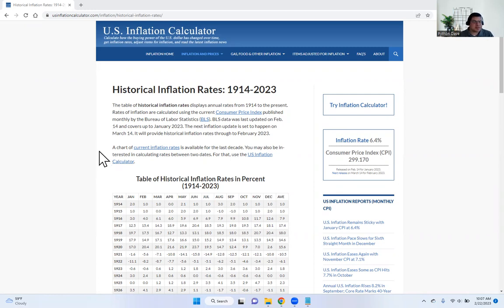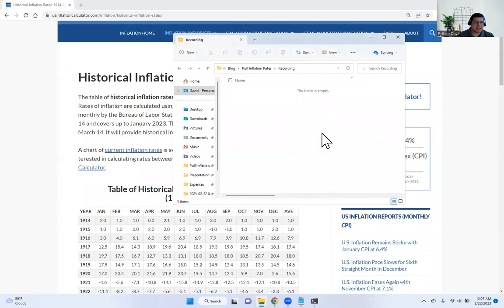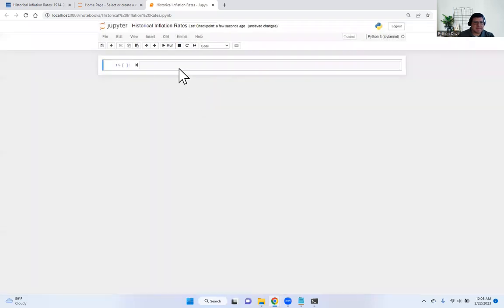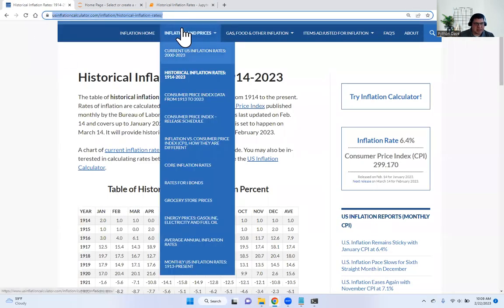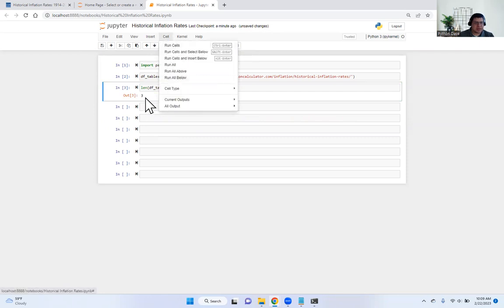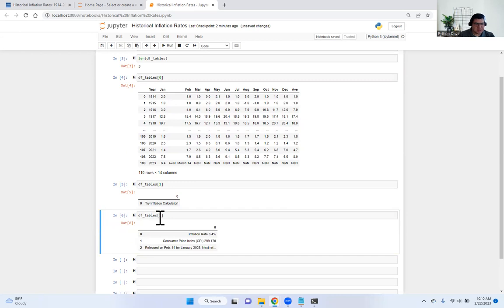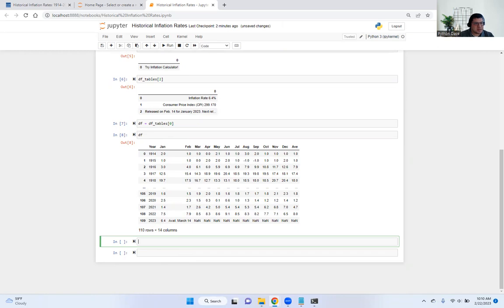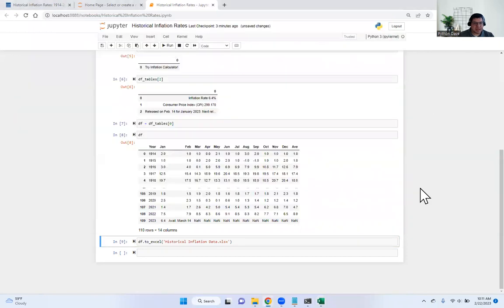Python Historical Inflation Webscraping with Pandas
This tutorial shows how to pull table data from websites using pandas and python. My training videos are targeted toward auditors. I am working on developing more training videos to enable auditors to create automation and analytics using python.

My next planned post will include testing conflict of interest. Comparing the employee information against the vendor master information.